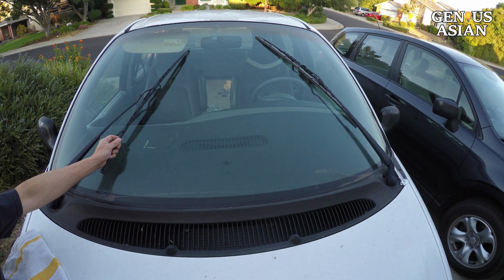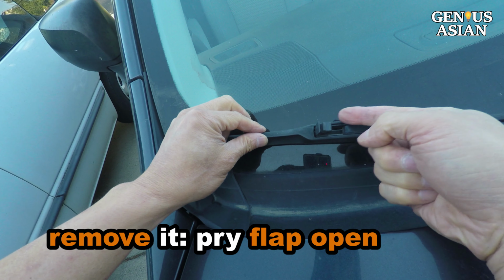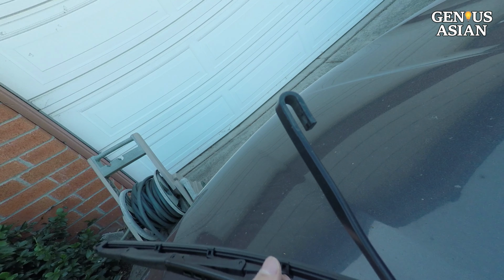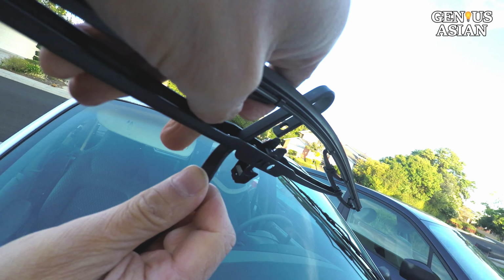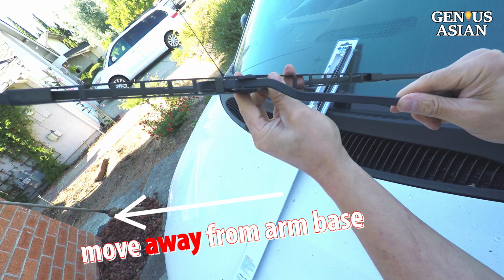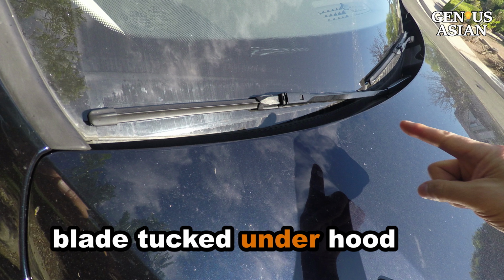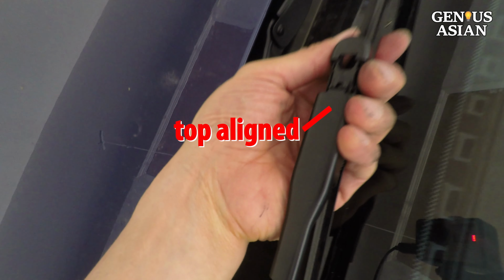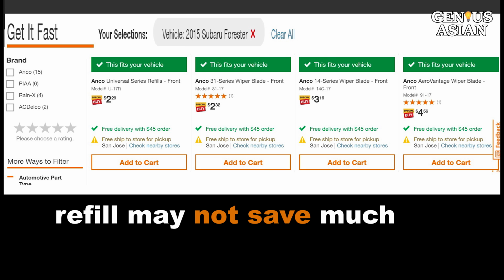Change various different types of wiper blades in under 30 seconds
It does not take a genius to replace a car's wiper blade. Even if you don't know how to change your engine oil, you may be able to replace the wiper blades because it is easier.  In fact anyone can do it and it does not take time at all. The only questions you may have are: How likely is it that I will damage something? If it is so easy to replace the wiper blade, how is the blade held on so that it does not come off when in normal operation?

Since your wiper blade may be different than those on your friends' cars, the more variety of the design the less confidence you have because it can be confusing to even talk about it.

In this video, we examine 9 different cars, Japanese made, American cars and European designs. Once you learn the principles through these examples, even if it is something you have never seen before, you can figure it out easily.

0:00 instruction may not work
0:38 removal may be problem
1:20 wiper two components, J Hook & Straight Arm
2:00 J Hook
3:11 Bottom Tab
4:01 Side Bumps
5:26 Pin Lock
5:46 Bumps on Top
6:18 Tab
7:30 Audi Q7
8:30 Tesla
8:57 BMW (non J Hook)
9:19 Where to Buy Cheaper
9:39 Measure Length
10:11 Refill Rubber Insert?